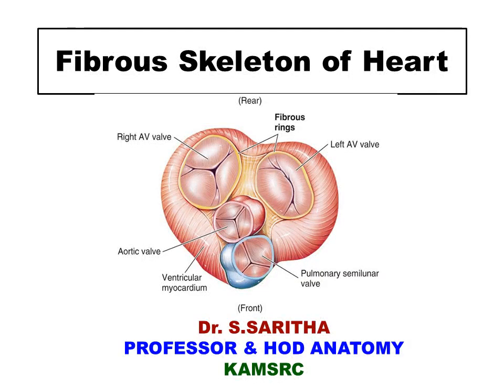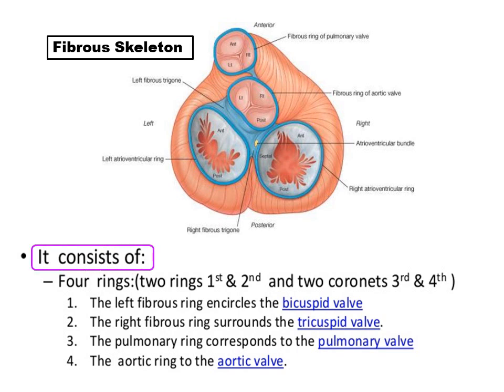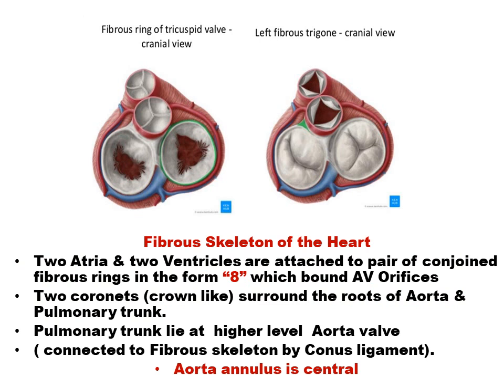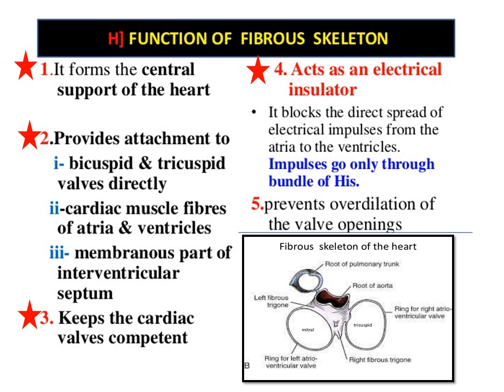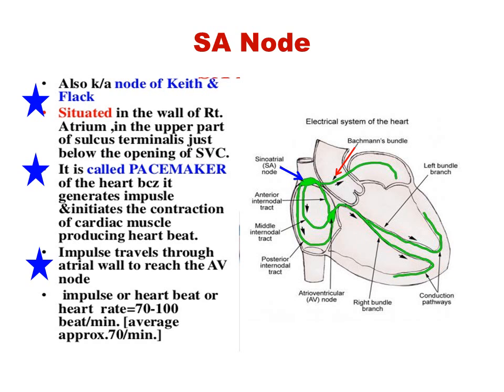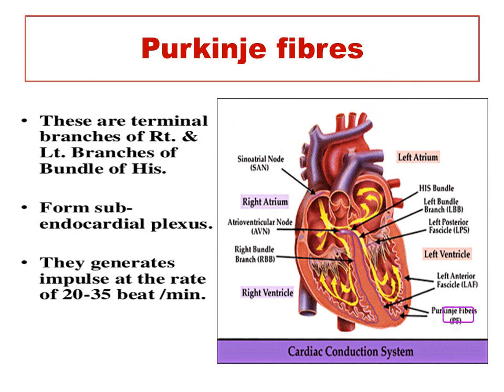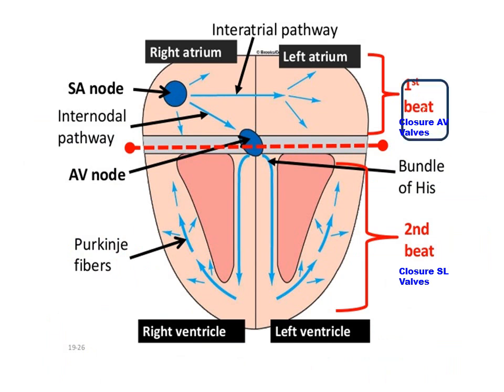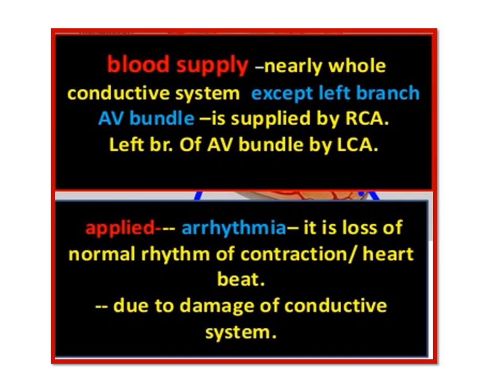Fibrous Skeleton of Heart Video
it is video  where in it describes the valves & function of conducting  system of Heart.